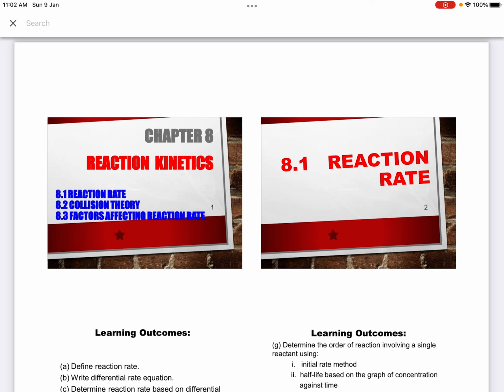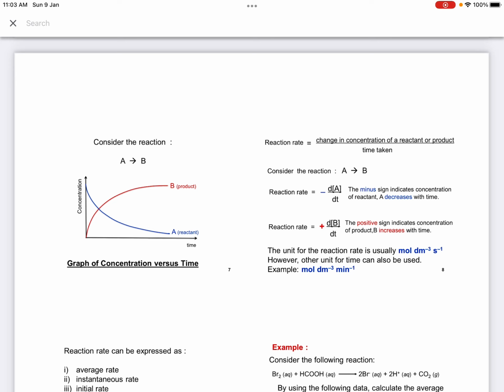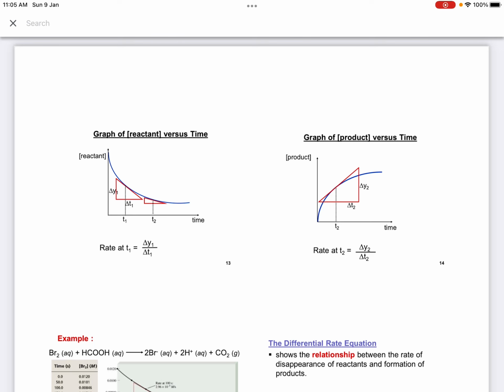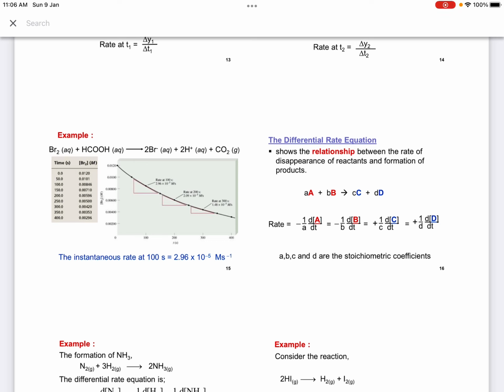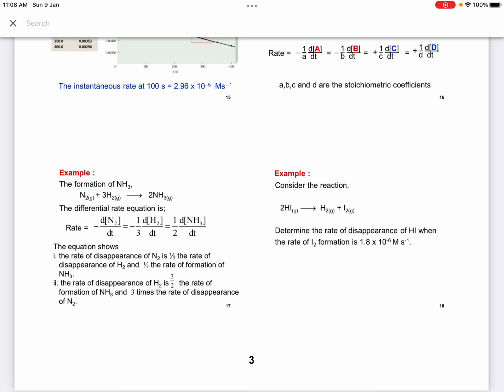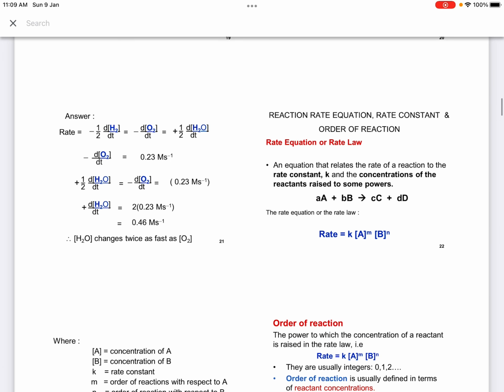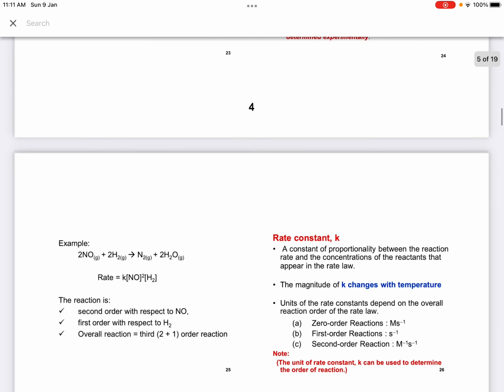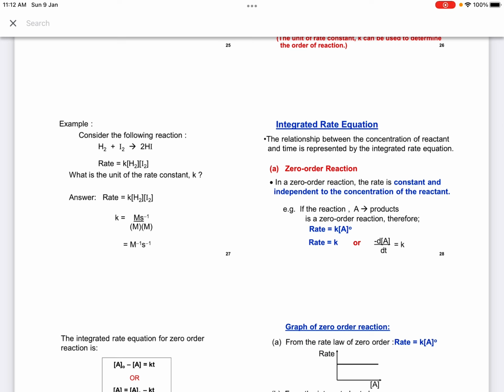8.1 Part 1